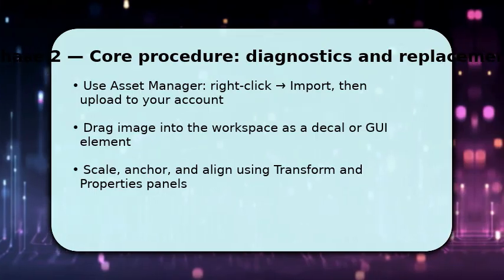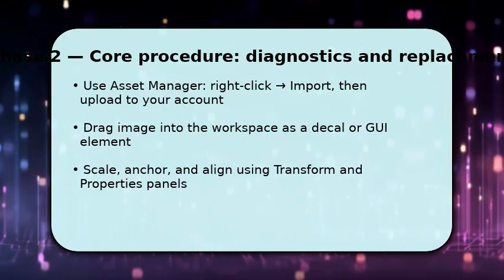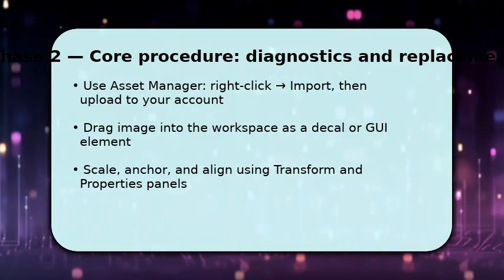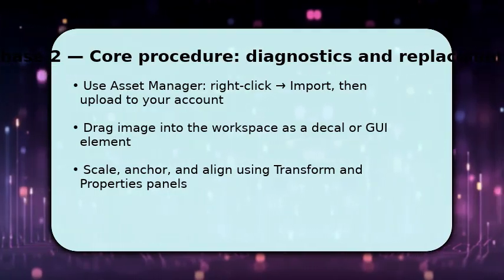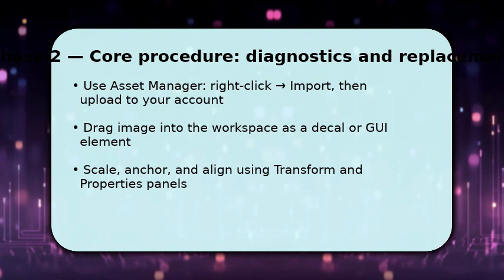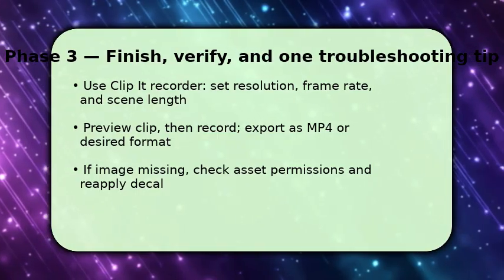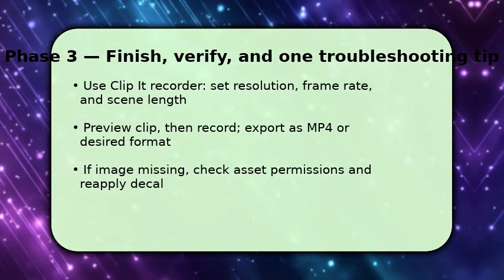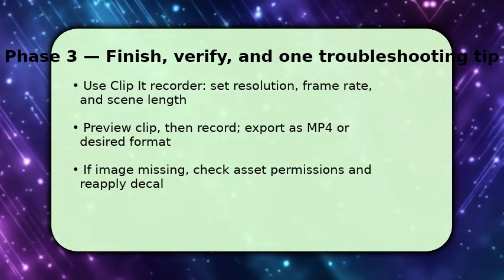How to Put Pictures in Roblox Clip It - Step by Step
How to Put Pictures in Roblox Clip It - Step by Step | 🔒 Surfshark VPN Deal — Stay private and secure. $1.99/mo + 3 Months Free ▸

Learn the step-by extricate process of embedding pictures into your Roblox game with our comprehensive guide. From understanding file formats to actual implementation, this video will walk you through each phase ensuring a seamless integration for an enhanced gaming experience.

Roblox, embed picture in clip it step by step, integrate images into Roblox gameplay, how to add pictures to roblox, roblox image embedding guide, step-by-step robotics visualization